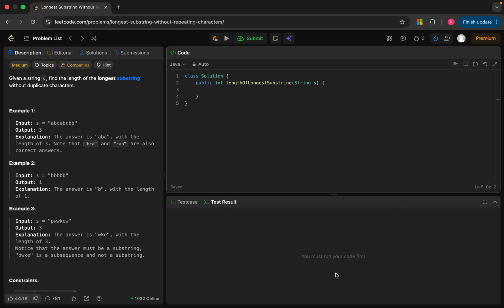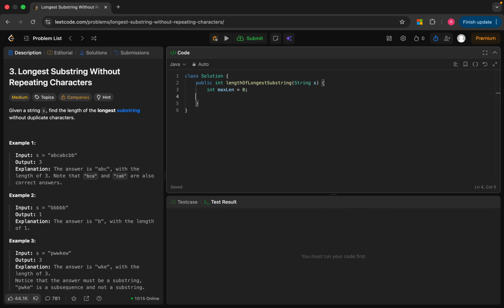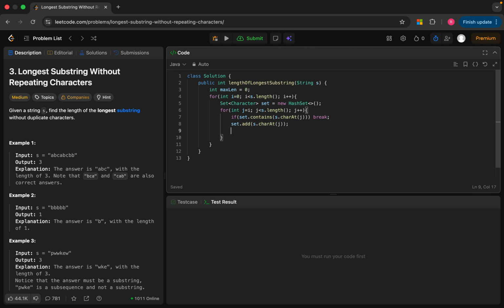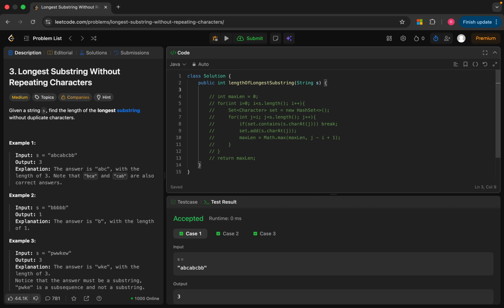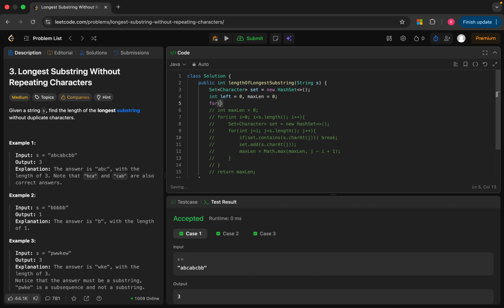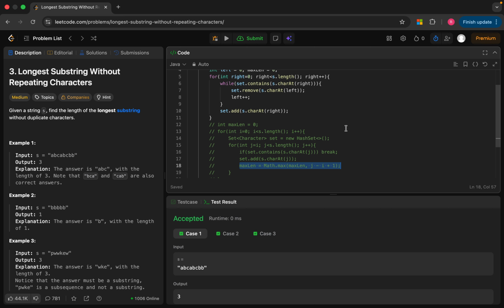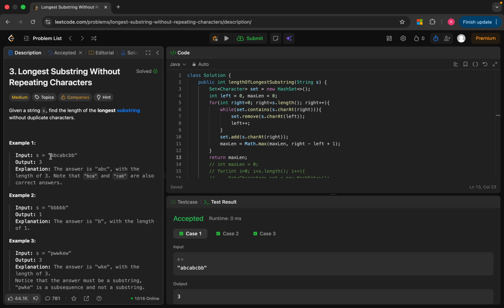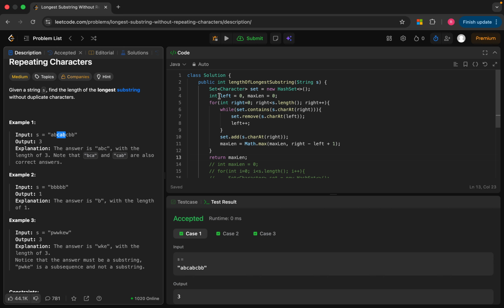Day 12 / 180 - Longest Substring Without Repeating Characters